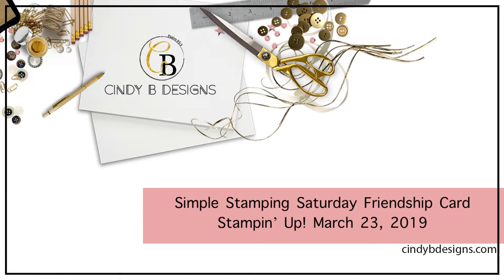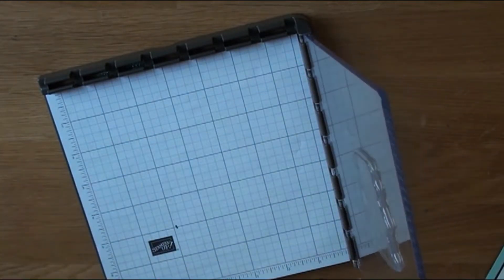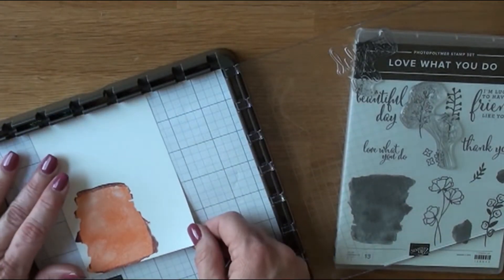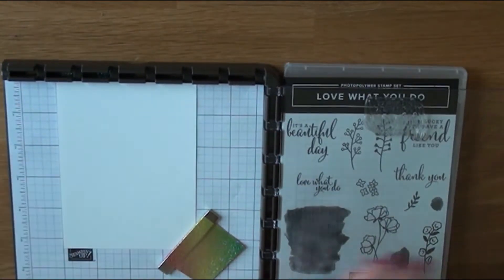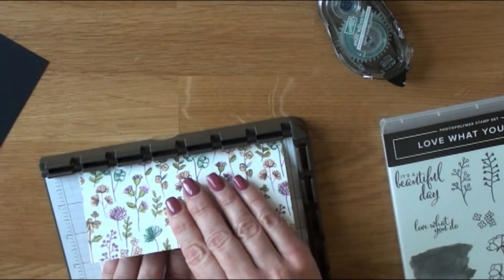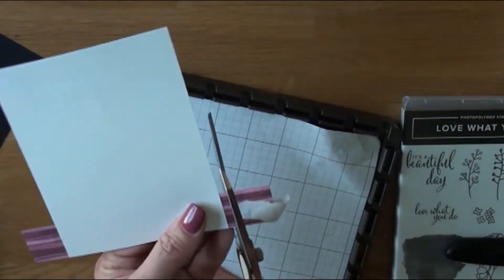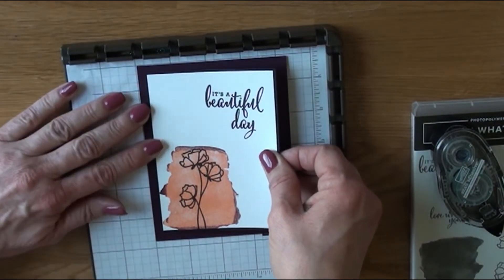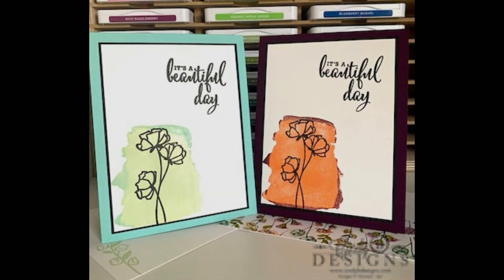Stampin' Up! Simple Stamping + Giveaways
ABOUT THIS VIDEO:
Hello there and welcome back to another Simple Stamping Saturday. I have 2 giveaways to US residents of the Love What You Do stamp set and a healthy stack of Share What You Love DSP.

MEASUREMENTS:
Card base: A2 top folding 4-1/4 x 5-1/2
Basic Black mat: 3-3/4 x 5
Whisper White mat: 3-5/8 x 4-7/8
Inside panel: 4 x 5-1/4